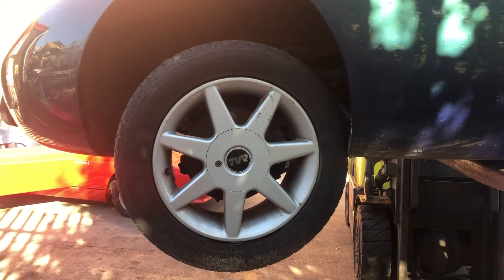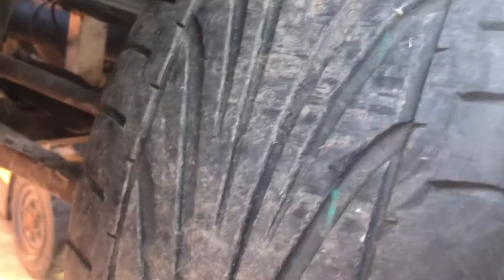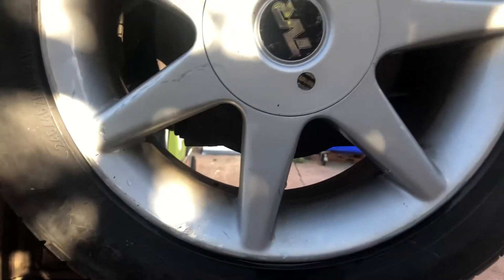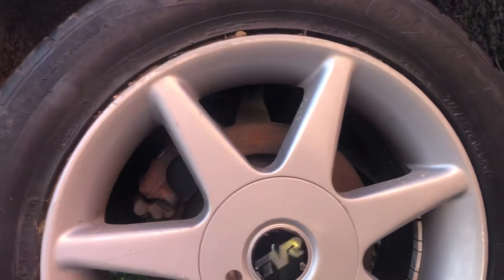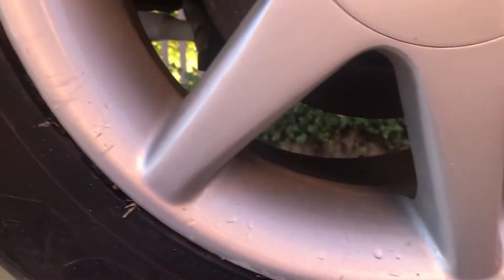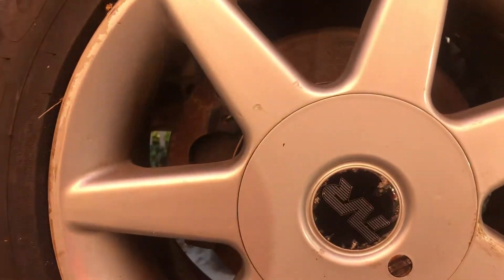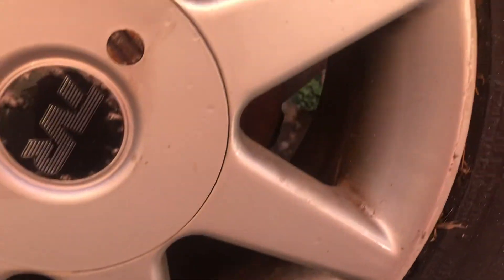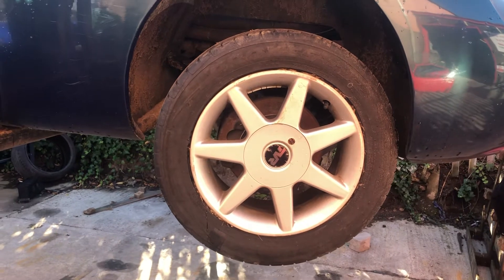North East Sports Salvage, tvr estoril alloy wheels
Tvr estoril alloy wheels